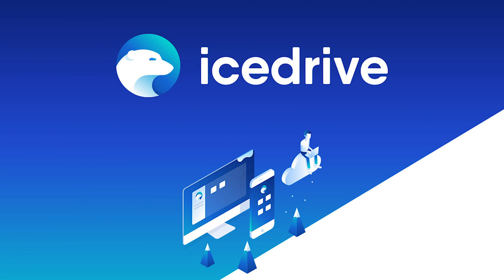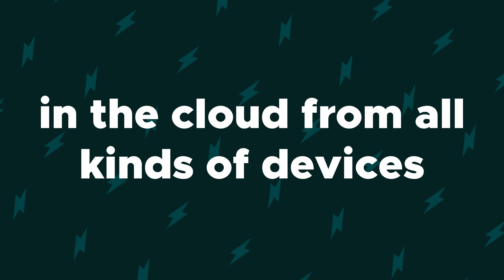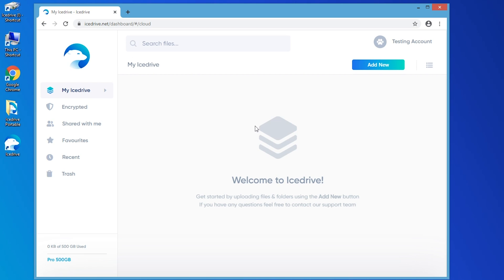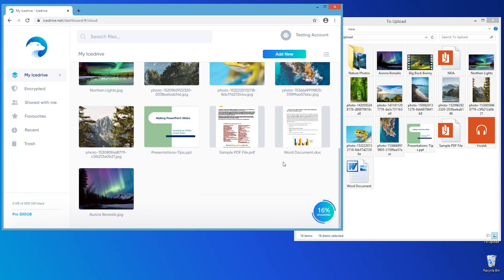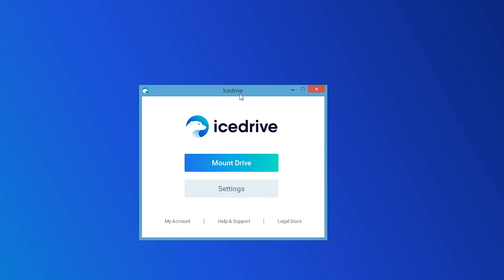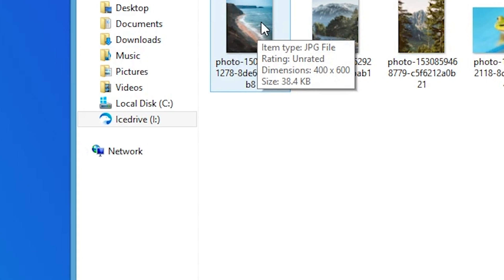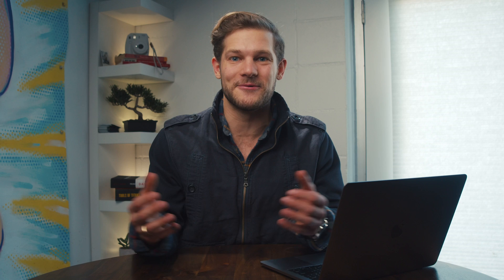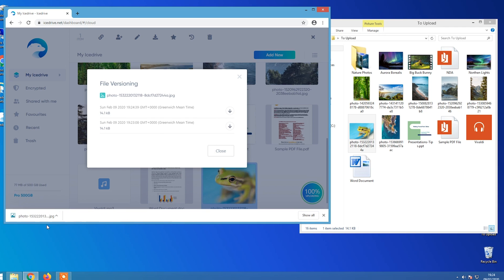Icedrive How-To on AppSumo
Icedrive is a zero-knowledge encryption cloud storage tool to access and share your files from anywhere, on any device.

We all hate when someone goes through our stuff. (You were never the same after your mom threw out all your Pokémon cards.)

But the only thing worse than losing your shiny Charizard card is hackers peeking through your private documents and images without your knowledge.

You want the best protection for all your files, regardless of device or location.

Chillax — Icedrive has your back.